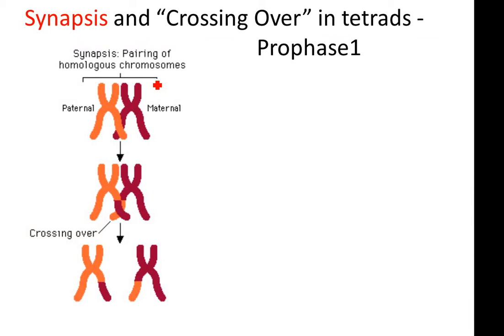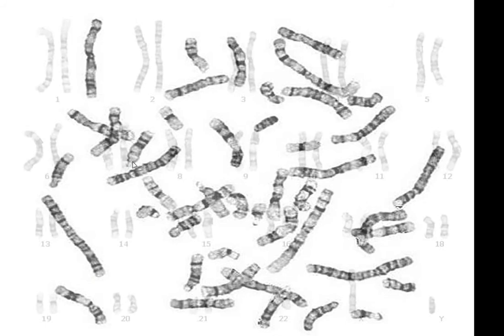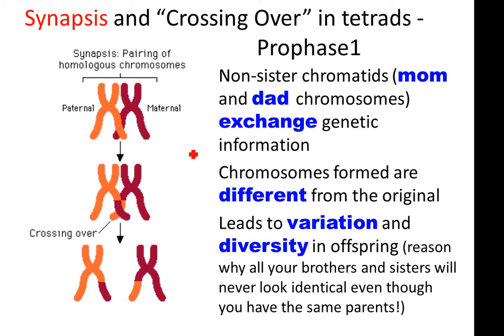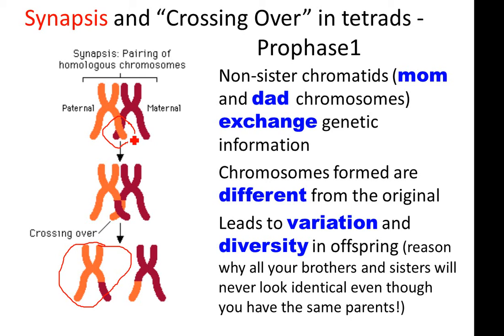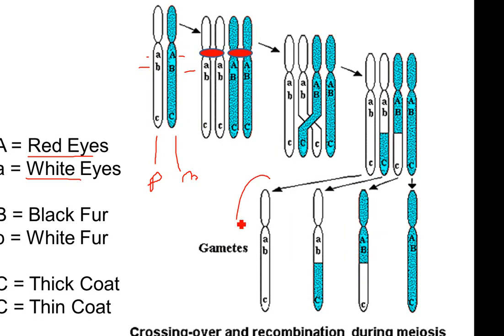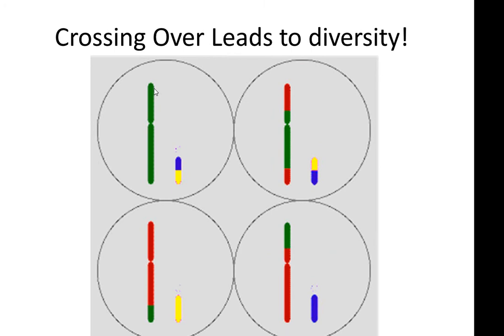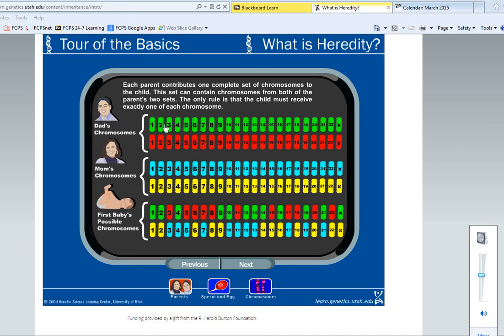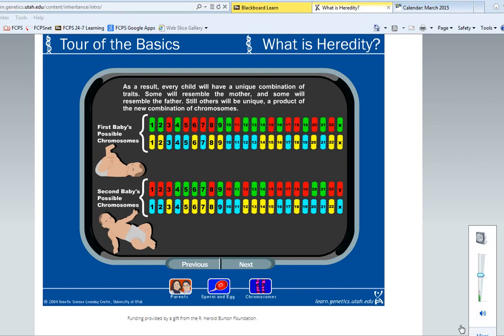Genetic Diversity Review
First a review of gametogenesis: Synapsis and “Crossing Over”,  Tetrad formation and how they lead to diversity.